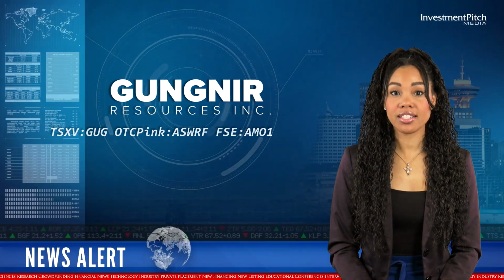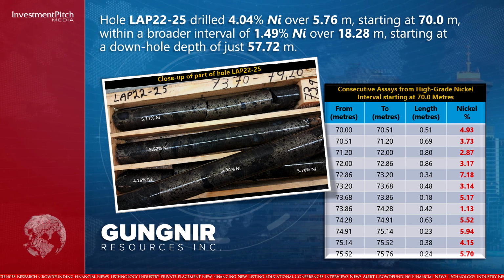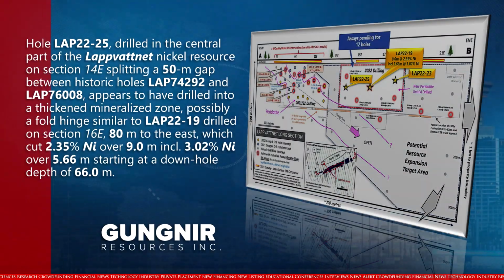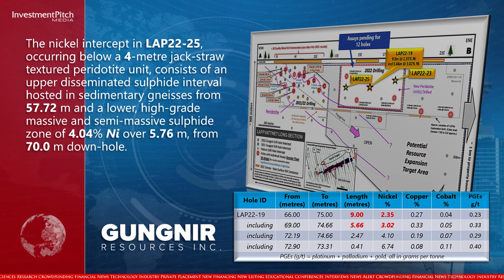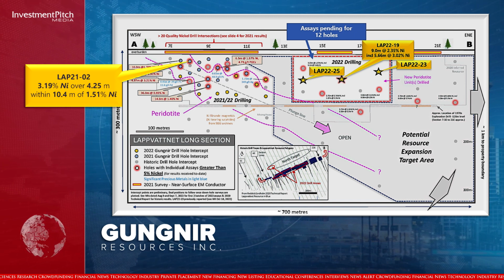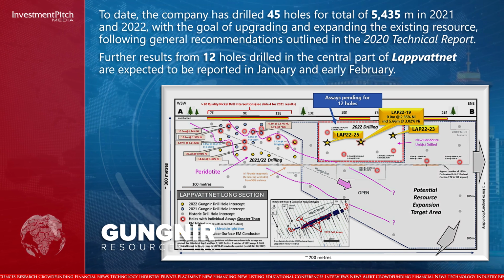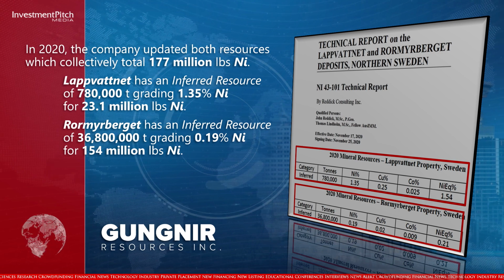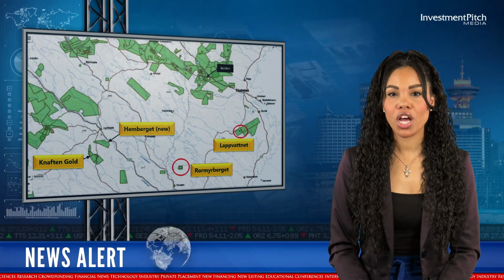Gungnir Resources reported the highest-grade nickel intercept to date - Lappvattnet, northern Sweden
230104 Gungnir Resources (TSXV:GUG) (OTCPink:ASWRF) (FSE:AMO1), a Canadian-based mineral exploration company with gold and base metal projects in northern Sweden, reported the highest-grade nickel intercept to date from its Lappvattnet nickel deposit in northern Sweden.

Hole LAP22-25 drilled 4.04% nickel over 5.76 metres, starting at 70.0 metres, within a broader interval of 1.49% nickel over 18.28 metres, starting at a down-hole depth of just 57.72 metres.

Jari Paakki, CEO, stated: “Another impressive nickel intercept for Gungnir at Lappvattnet, this time the highest-grade nickel interval drilled to date. All of our hits are less than 100 metres below surface and cover a strike length of 400 metres in the western and central parts of the Lappvattnet deposit. Looking ahead, our plan is to continue defining this high-grade nickel deposit, and the new footwall target, further to the east and at depth where it has been only sparsely drilled in the past."

Hole LAP22-25, drilled in the central part of the Lappvattnet nickel resource on section 14E splitting a 50-metre gap between historic holes LAP74292 and LAP76008, appears to have drilled into a thickened mineralized zone, possibly a fold hinge similar to LAP22-19 drilled on section 16E, 80 metres to the east, which cut 2.35% Ni over 9.0 metres including 3.02% Ni over 5.66 metres starting at a down-hole depth of 66.0 metres.

The nickel intercept in LAP22-25, occurring below a 4-metre jack-straw textured peridotite unit, consists of an upper disseminated sulphide interval hosted in sedimentary gneisses from 57.72 metres and a lower, high-grade massive and semi-massive sulphide zone of 4.04% Ni over 5.76 metres, from 70.0 metres down-hole.

Notable, previously reported near-surface, high-grade nickel intersections drilled by Gungnir at Lappvattnet include: 3.19% Nickel over 4.25 metres within a 10.4-metre interval grading 1.51% Nickel in hole LAP21-02, 240 metres west of Hole 25;
2.62% Nickel over 5.65 metres within a 14.0-metre interval grading 1.40% Nickel in hole LAP21-05, 200 metres west of Hole 25;
and 1.74% Nickel over 10.00 metres in hole LAP21-13, 260 metres west of Hole 25.

To date, the company has drilled 45 holes for total of 5,435 metres in 2021 and 2022, with the goal of upgrading and expanding the existing resource, following general recommendations outlined in the 2020 Technical Report.

Further results from 12 holes drilled in the central part of Lappvattnet are expected to be reported in January and early February.

In addition to Lappvattnet, Gungnir’s nickel sulphide resources in Sweden also include Rormyrberget, with both properties accessible year-round with good transportation and industrial infrastructure including shipping facilities and are located about an hour drive from Boliden’s mill complex.

In 2020, the company updated both resources which collectively total 177 million pounds of nickel.

Lappvattnet has an Inferred Resource of 780,000 tonnes grading 1.35% nickel for 23.1 million lbs of nickel.

Rormyrberget has an Inferred Resource of 36,800,000 tonnes grading 0.19% nickel for 154 million lbs of nickel.

The company’s Knaften project hosts a developing intrusion-hosted gold system, and VMS (zinc-copper) and copper-nickel targets, all of which are open for expansion and further discovery.

The company has also recently added the Hemberget property to its portfolio which covers an 11 km long gabbro-ultramafic intrusion, a greenfield copper-nickel target.

The shares are trading at $0.10.